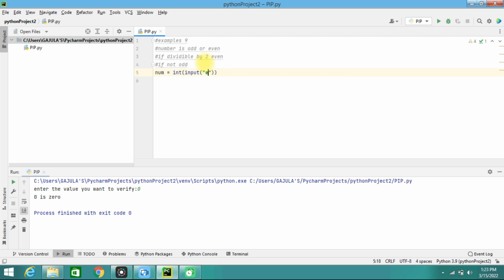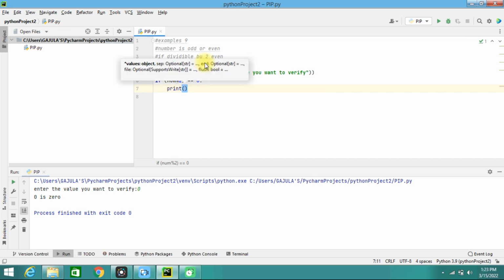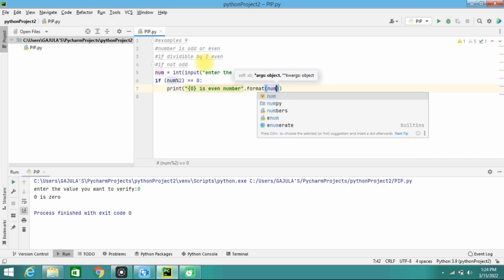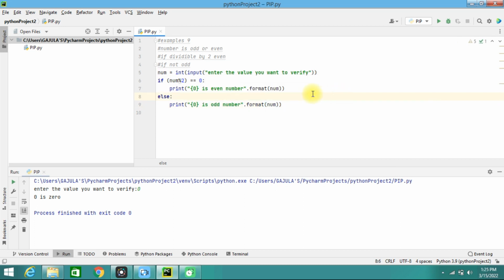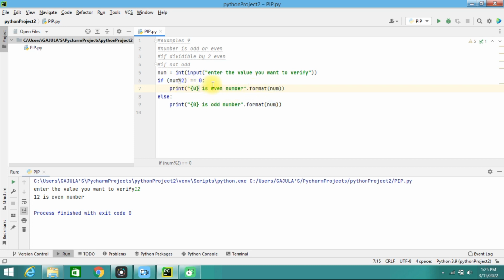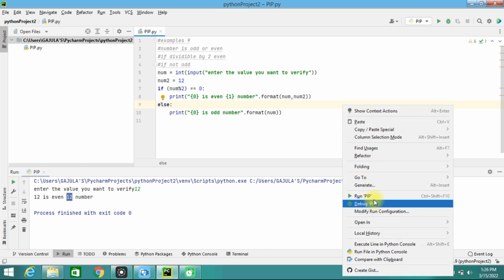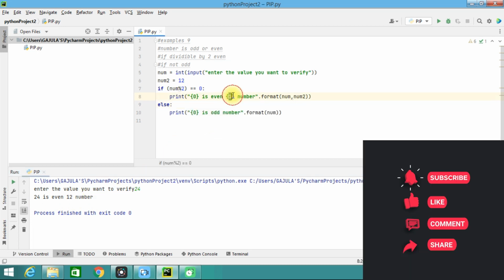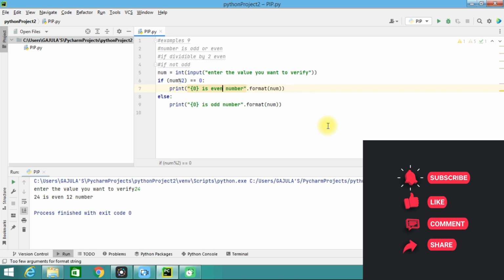# EXAMPLE FIND WHETHER THE GIVEN NUMBER IS EVEN OR ODD WITH PYTHON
USING THE PYTHON HERE WE CODED TO FIND THE NUMBER WHETHER THE NUMBER IS EVEN IR ODD IF AND ELSE CONDITIONS